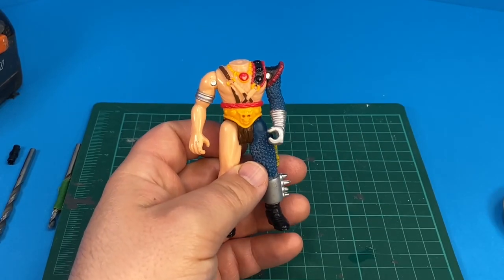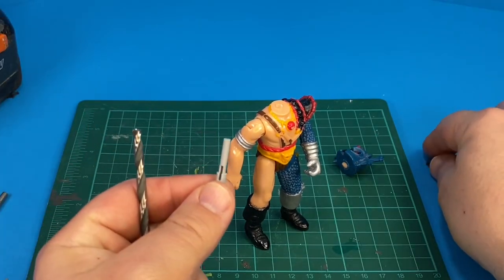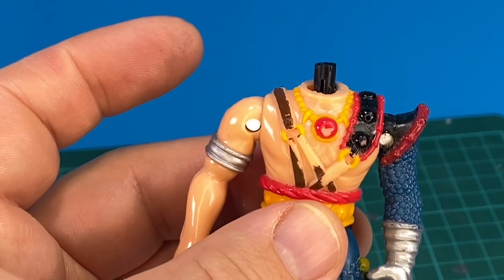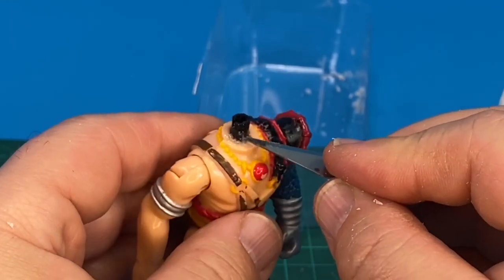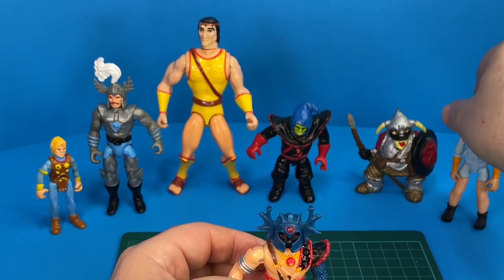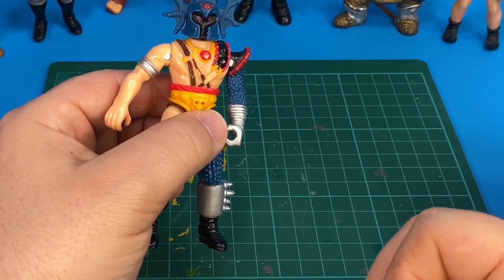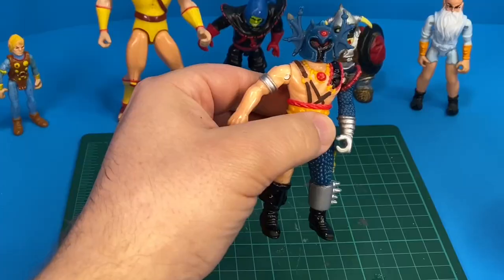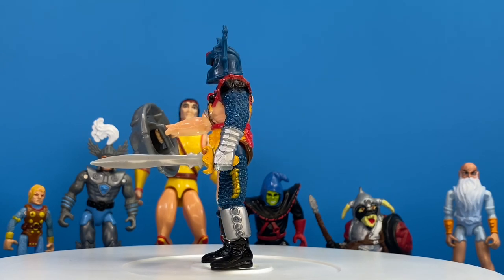D&D Warduke Repair - Reattaching The Head - LJN Dungeons & Dragons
Repairing a Warduke head while keeping the play feature functional.

Last Train North - Track Tribe

Purple Cat - Green Tea